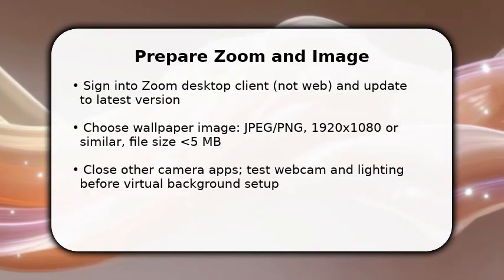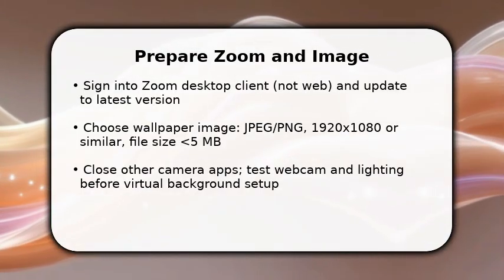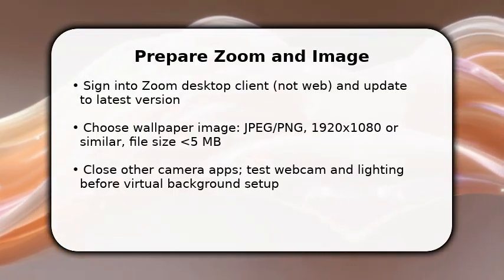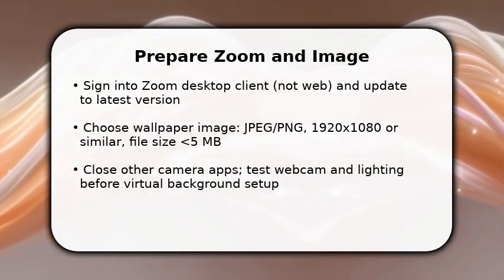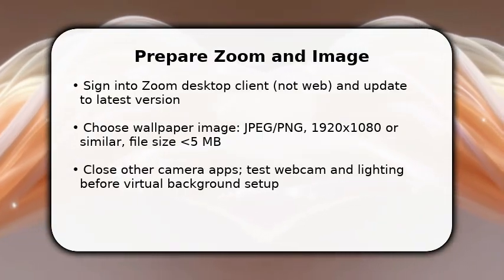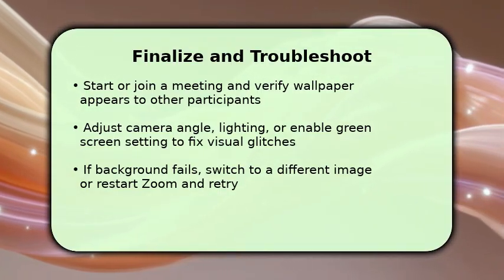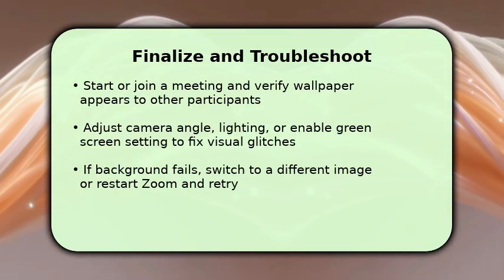How to Put Wallpaper on Zoom Meeting - Step by Step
How to Put Wallpaper on Zoom Meeting - Step by Step | 🔒 Surfshark VPN Deal — Stay private and secure. $1.99/mo + 3 Months Free ▸

Learn the detailed process of applying wallpaper during a Zoom meeting. This video guides you through selecting, cutting, and pasting your chosen design to enhance privacy or simply add visual interest in real-time communication.

Zoom Meeting Wallpapers, How To Apply Wallpaper On Zoom, Wallpaper For Privacy During Video Calls, DIY Home Decorations With Virtual Backgrounds, Creating Professional Online Presence with Personalized Backdrops, Step-by-step Guide to Digital Room Makeovers on Zoom Meetings, Virtual Call Wallpapers Tutorial, Enhance Your Zoom Video Calls with Custom Wallscapes, Wallpaper Application for Virtual Conferencing, Personalize Your Online Spaces With DIY Decorations, Zoom Backgrounds: A Guide to Personalization